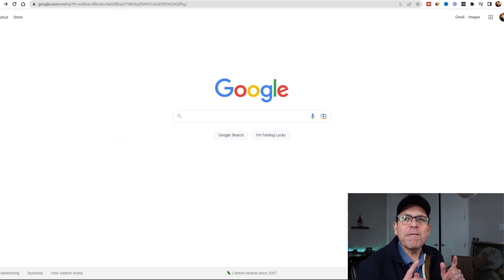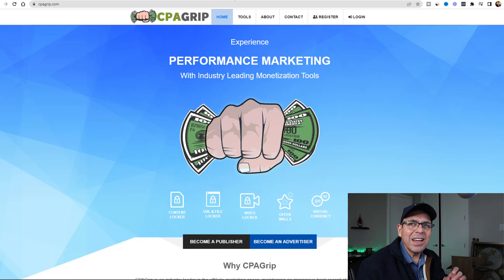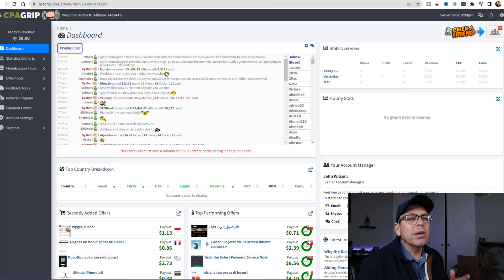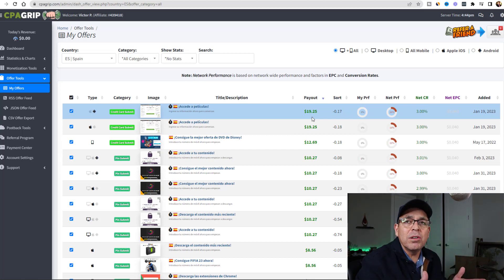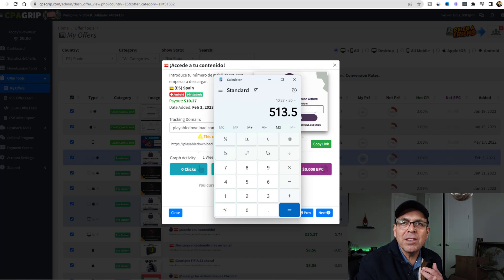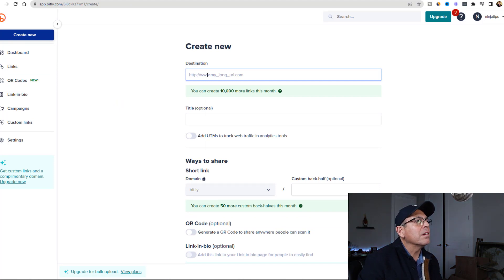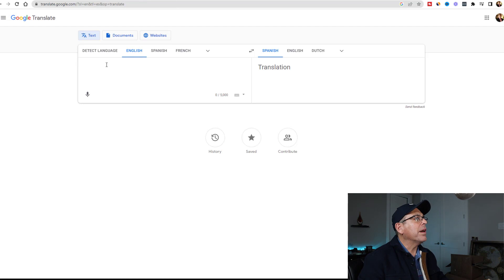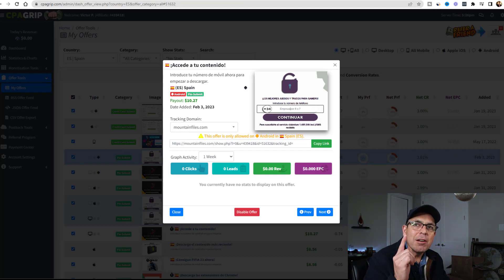Get Paid +$31.76 EVERY 15 Minutes FROM Google Translate! $793.24/Day (Make Money Online 2023)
💥Do you want to start earning $500-$2,000+ Per Day starting today?